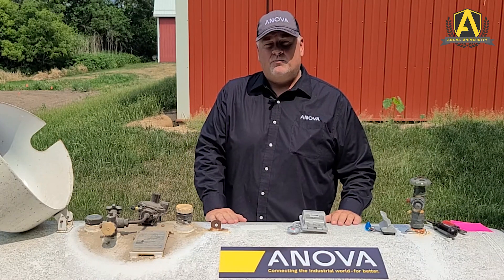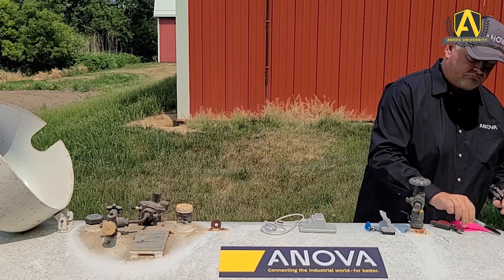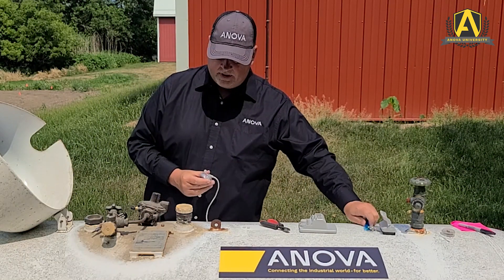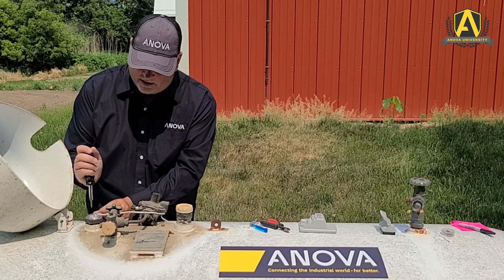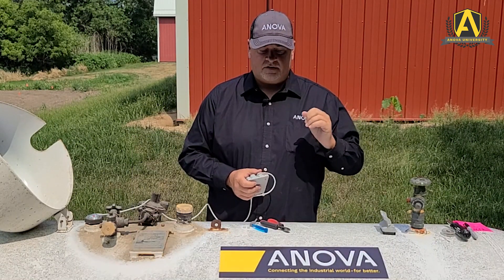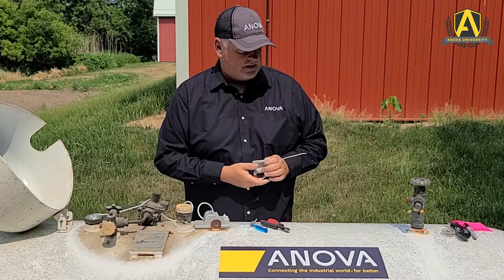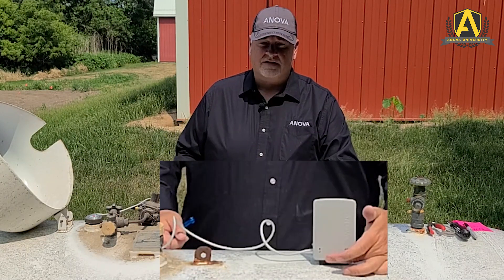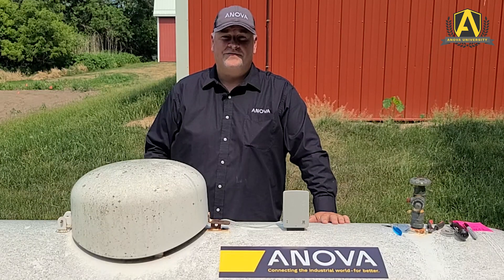Anova UTM - Field installation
Do you want to know how to install a UTM Anova in the field?
In this video you will find all the installation characteristics of the Anova UTM when executed in the field.
Providing, in this way, several orientations about the Anova UTM, sensors, connections, etc..
Anova | Connecting the industrial word - for better.